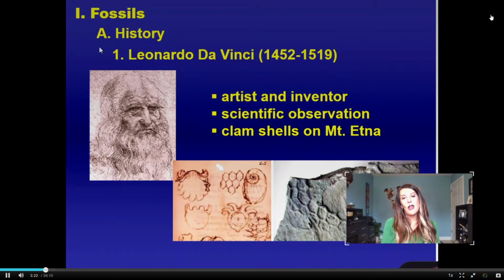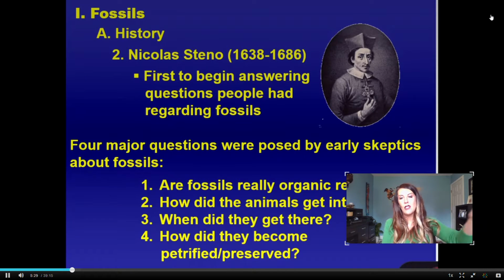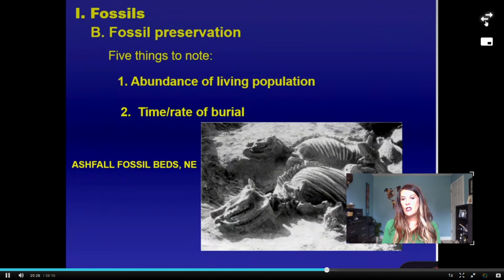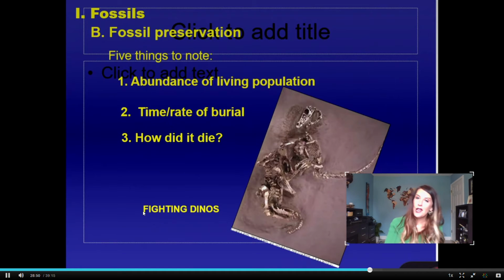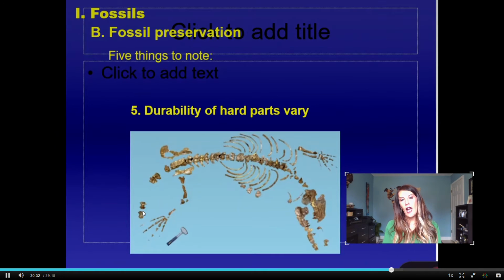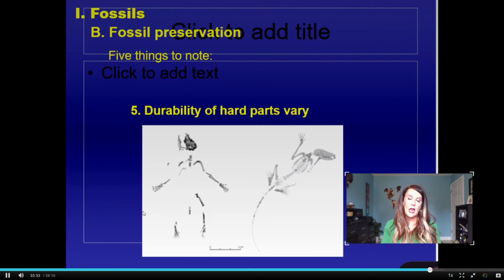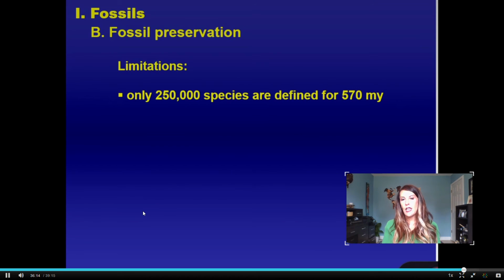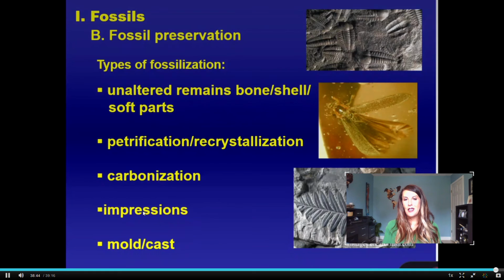Episode 9HG. Pre-existing life and the fossil record by Dr. Jovanelly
A fossil is any sign of pre-existing life whether that means a vertebrate or invertebrate, but how does a fossil last for millions (or billions) of years? In this episode Dr. Jovanelly will explain the different modes of preservation.